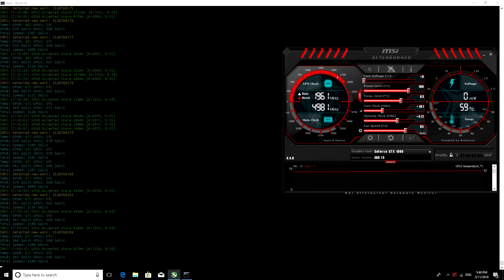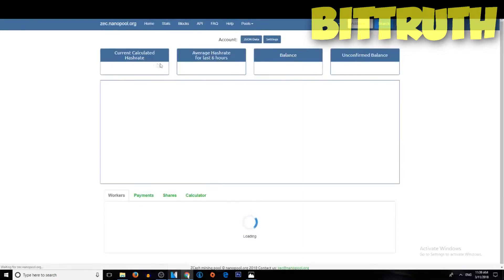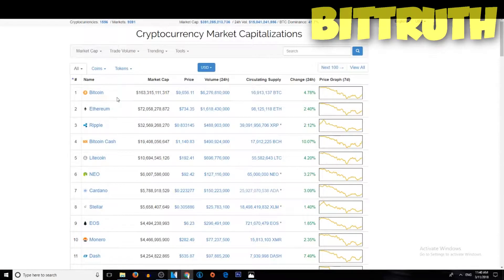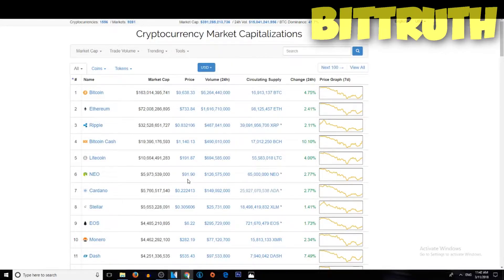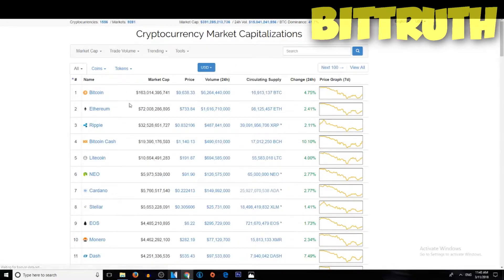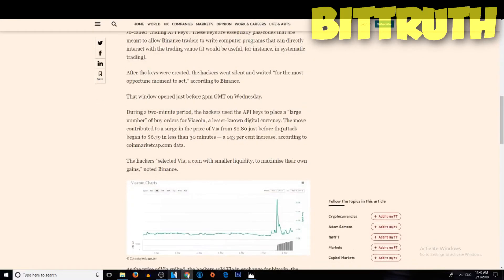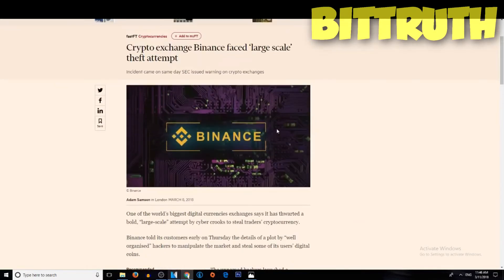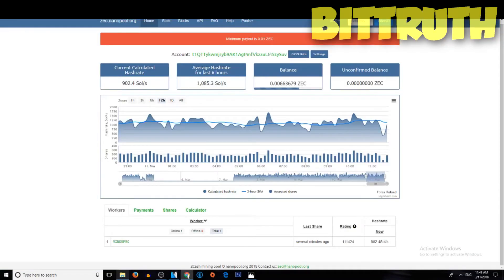THANKS FOR 100 SUBSCRIBERS|11/3/2018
Thanks guys for all this help to reach 100 subscribers such small milestone but a really a nice headstart if you have any questions or anything to tell send it here
WALLETS AND EXCHANGES:
MINER:
SPECIAL THANKS TO:
3NkuhgfKzmF4D3xKPLod3Q2vX11v6oEoGK
HAVE A TRUTHFUL DAY!!